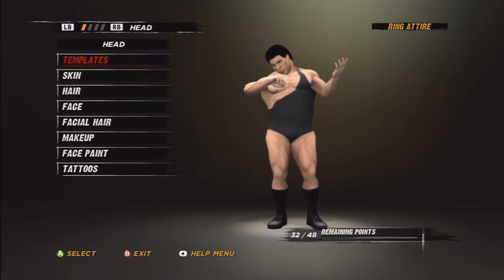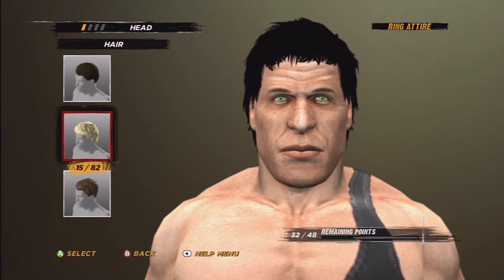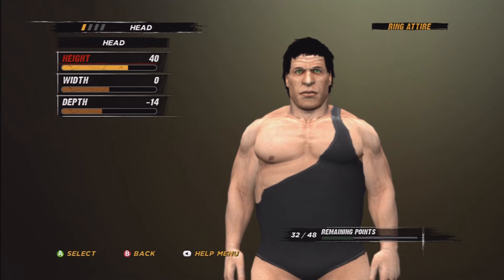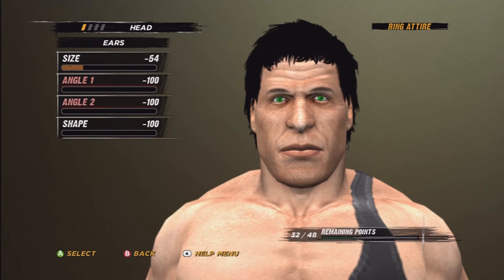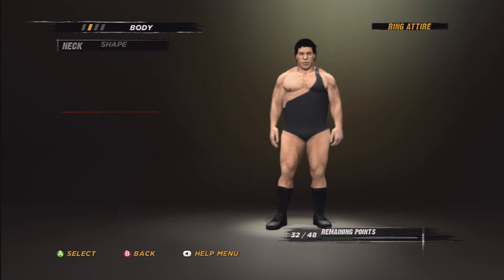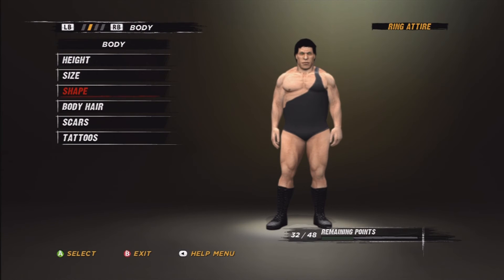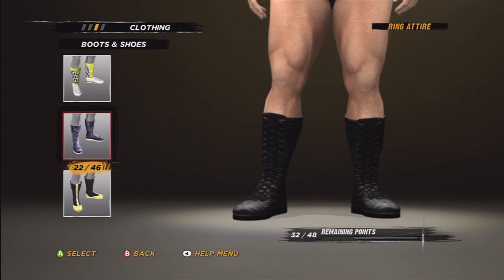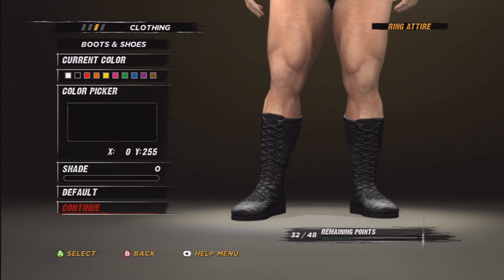WWE ´12 - How To Make Andre The Giant - Tutorial W/ Voice (Easy)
Hello Coneheads!
Welcome to my first tutorial on the new channel:
How To Create Andre The Giant In WWE ´12 Learn how to make andre the giant
recreate some matches for Smackdown and WWE '12 didn't have Andre The Giant available, stepped up to the plate and created the superstar right before our eyes. he may return in 2011 brock lesnar to wwe because he is in WWE 12.

I've uploaded it as EDITABLE, so you can adjust moveset (i haven't spent much time on it, honestly), put his own music in the entrance etc. slater
I hope i won't have problem with noobs who steals caw formula... Anyway i will upload it also on caws.ws, so everyone can know is made by me ;) heath
If you want, you can add as finisher the top rope backstabber, that i've uploaded! Tag: Andre - The Giant - dating on demand consoles cena gameplay hardy review xbox360 Wwe Smackdown Vs Raw 2012 - I will be showing you Andre The Giant Entrance + Signature And Finisher later with Andre The Giant Vs Hulk Hogan There is DLC for Smackdown VS Raw 2011 that includes Wade Barrett and it called Fan Axxess. This DLC is available now on Xbox live and PSN, mr.kennedy however it will not unlock Wade Barrett until the "Holiday season." When we did this voice taping I searched high and low to find out what the details are of this DLC exactly are. After my research and digging arond the internet, I came to the conclusion that if you download the Fan Axxess DLC, you would get Wade Barratt right away. This was not the case and it doesn't really say that anywhere. It was confusing to me. The only thing I could guarantee is that we weren't going to unlock Bret Hart. Matt Bloom aka Giant Bernard first gained recognition in the World Wrestling Federation (later World Wrestling Entertainment) as Prince Albert and later known as just Albert. Once he was drafted on Smackdown and engaged in high profile fueds against the likes of The Undertaker and Brock Lesnar, he was later named the A-Train. In 2004, the WWE released great khali with his last match against Chris Jericho on RAW.